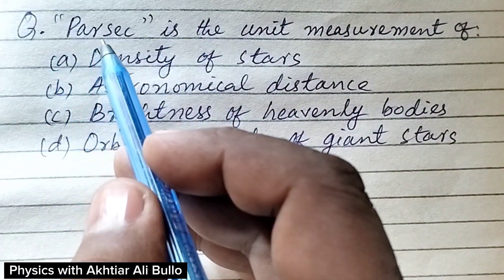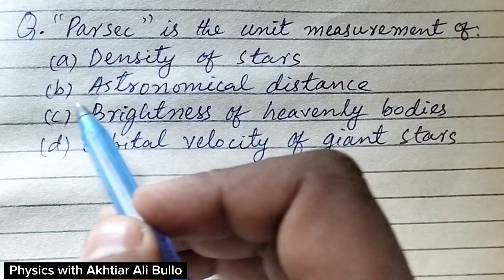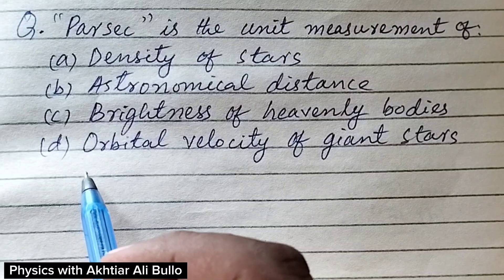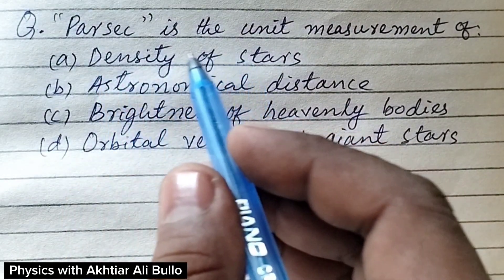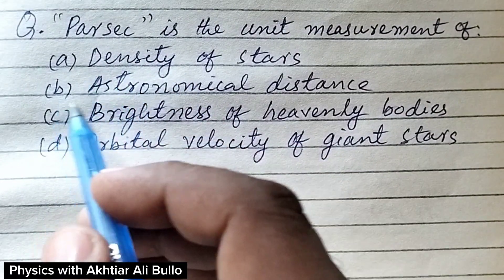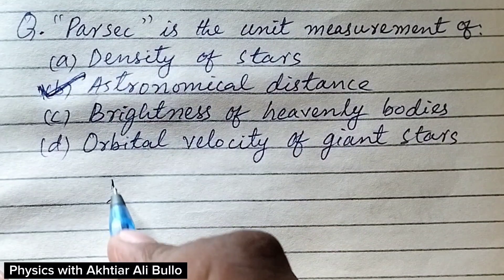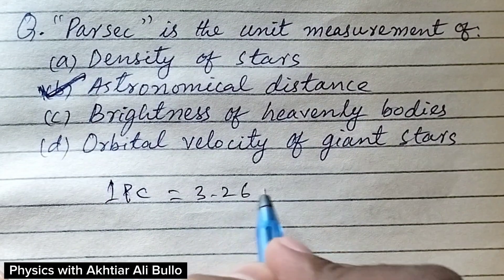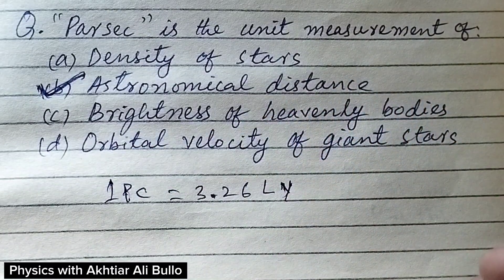Parsec is the unit measurement of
Astro physics mcqs